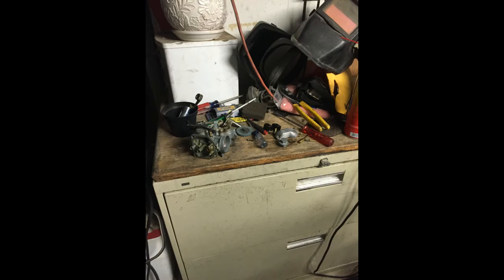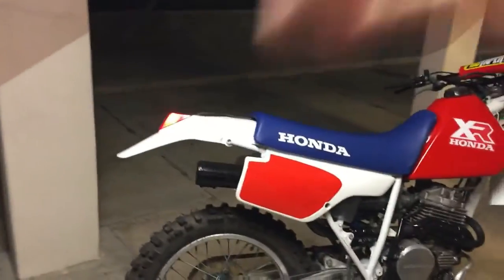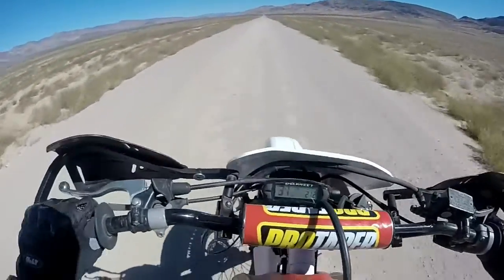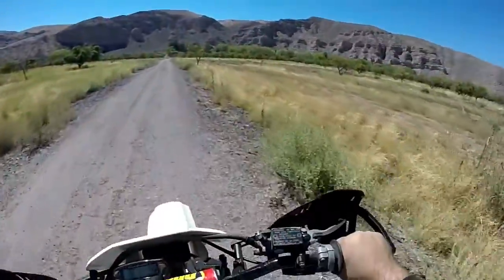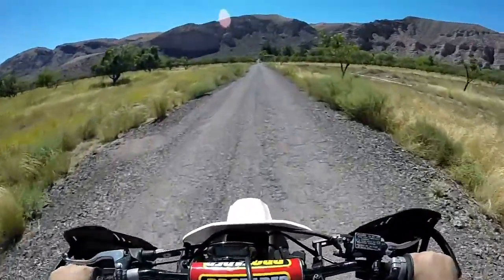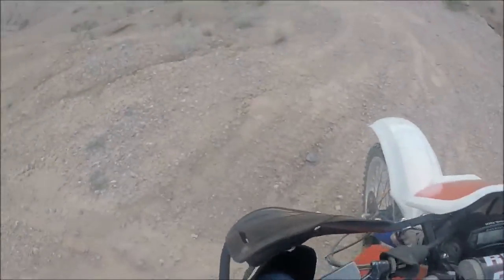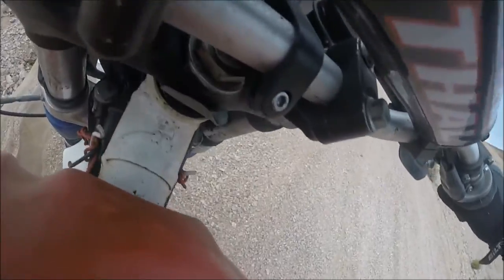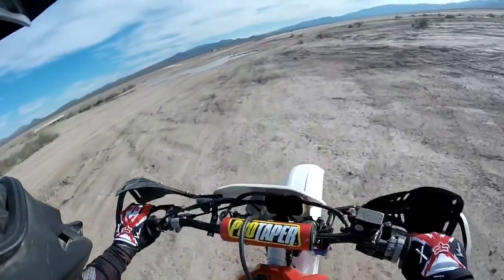~~Gear Review~~ Why I bought an Old Dirt bike: 1986 Honda XR250R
Song: Hope by Tobue